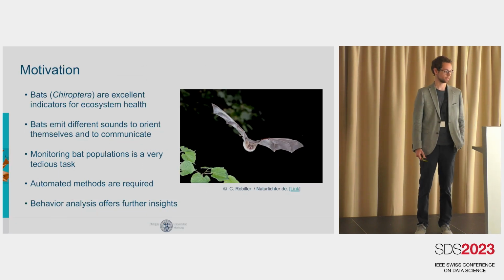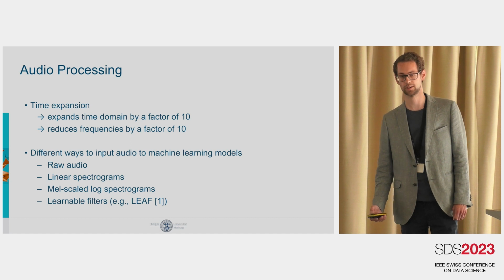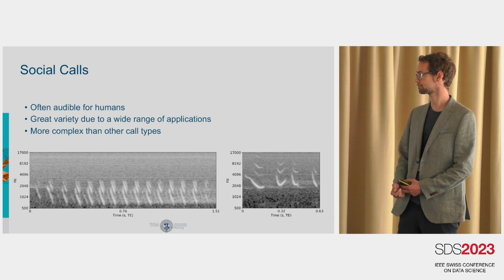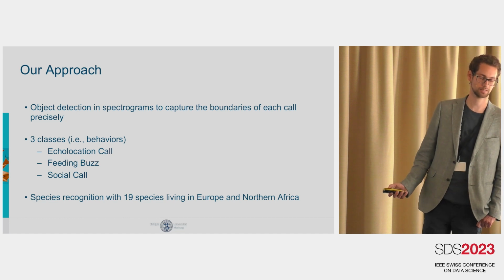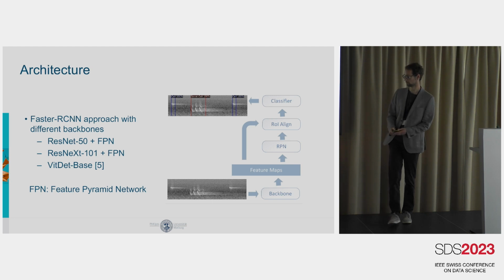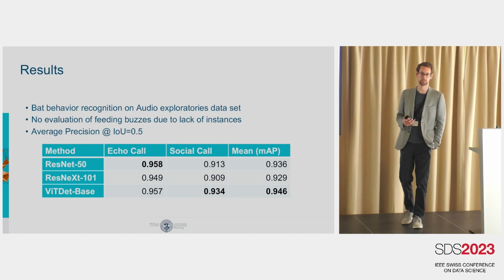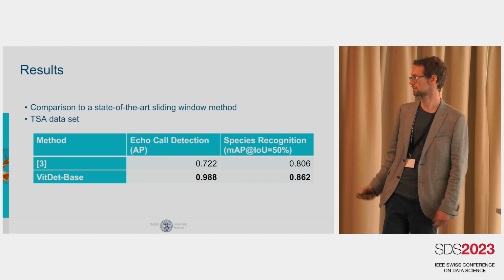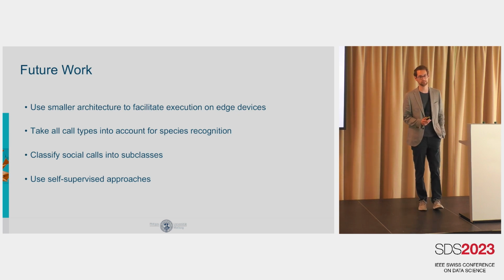SDS2023 M. Vogelbacher on Deep Learning for Recog. Bat Species and Bat Behavior in Audio Recordings